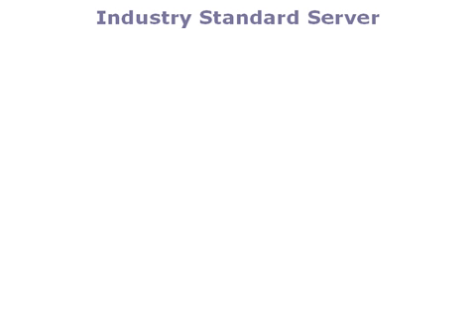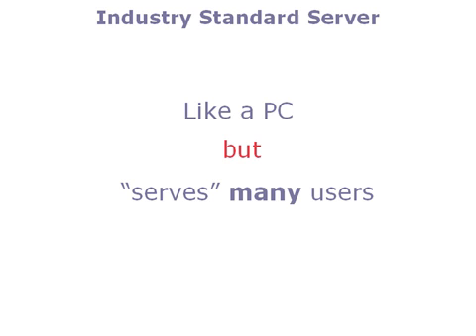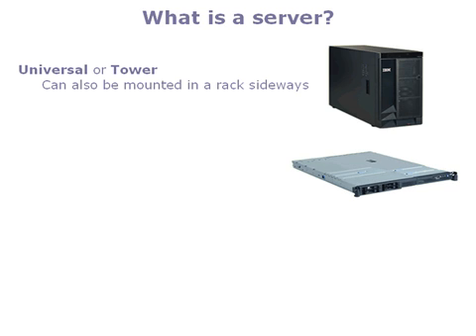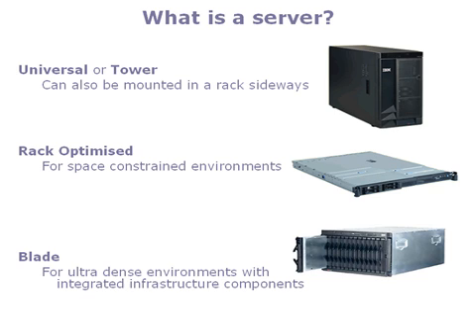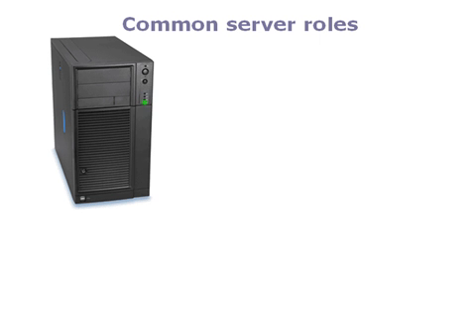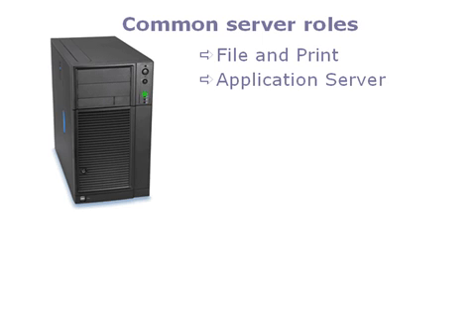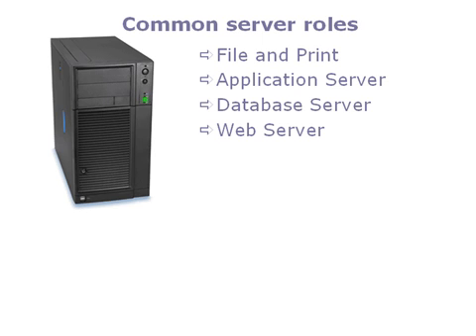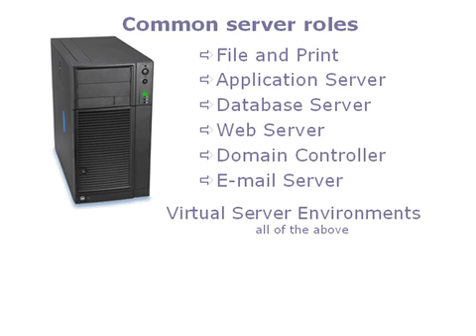What is a server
The definitive guide to Industry Standard Servers (X86)